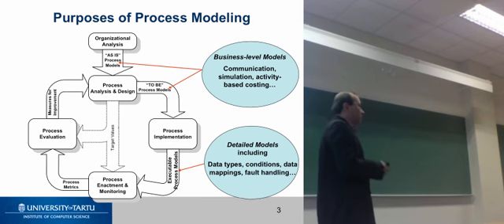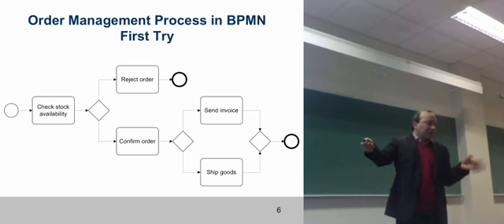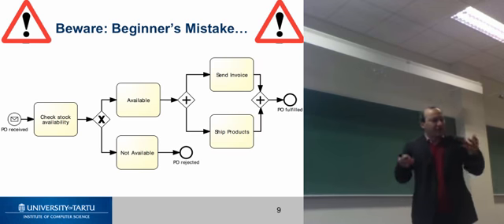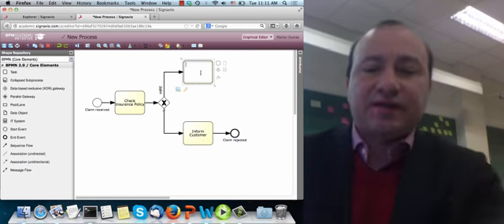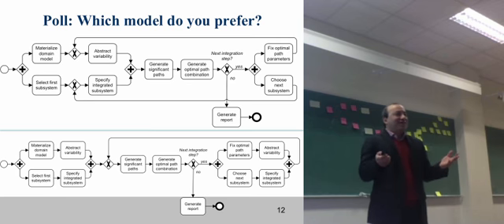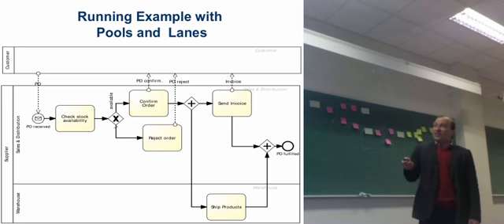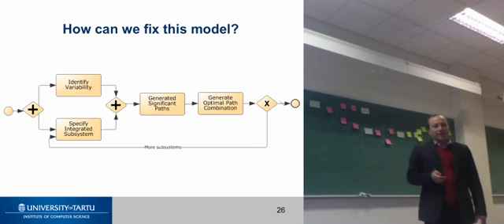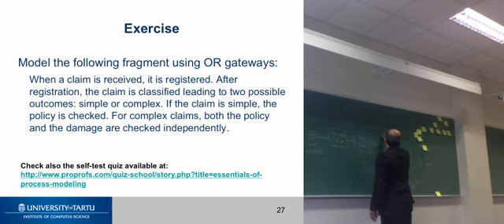Business Process Management - Lecture 2: Essential Business Process Modeling Using BPMN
Second lecture of a semester-long course on Business Process Management delivered by Marlon Dumas at University of Tartu, Spring 2014.